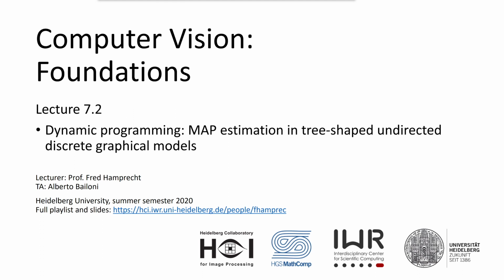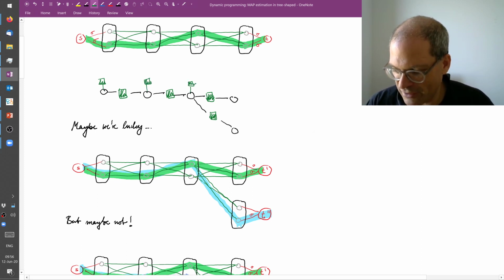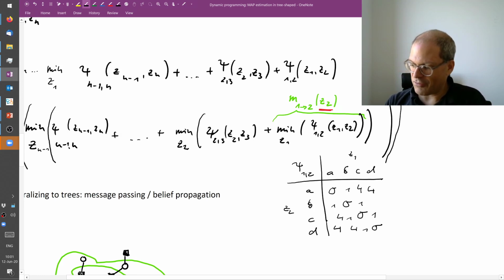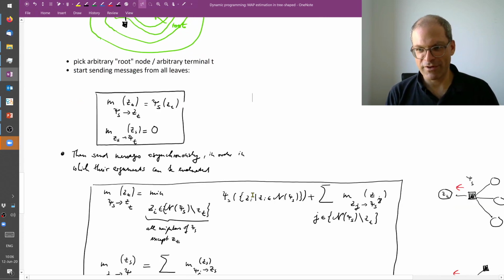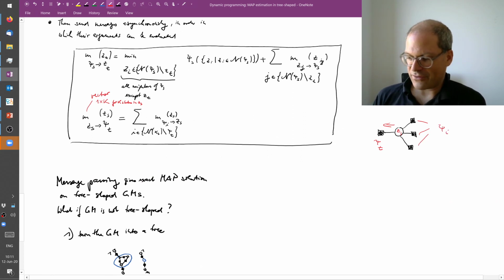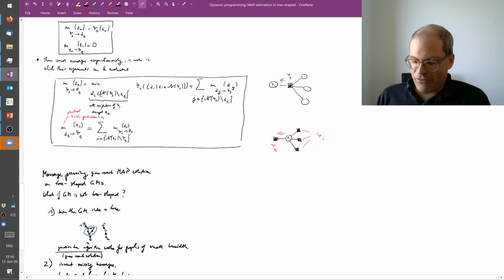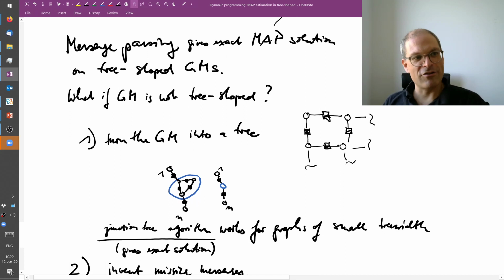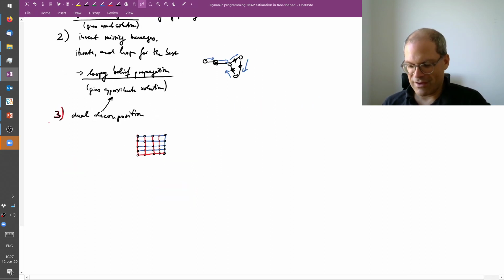Lecture 7.2: Dynamic Programming on Trees | Message Passing | CVF20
00:00 - Belief propagation and min-sum algorithm: exact MAP inference for acyclic undirected graphical models
25:40 - Beyond tree-shaped graphical models
        (junction tree algorithm, loopy belief propagation, and dual decomposition)